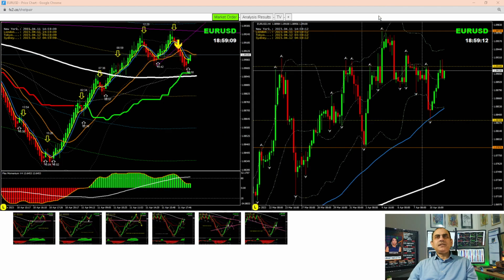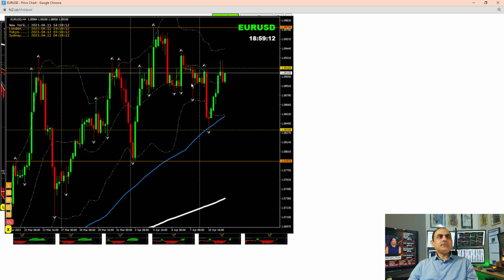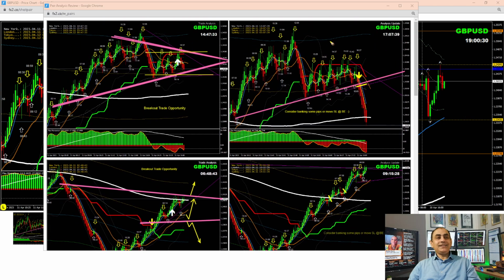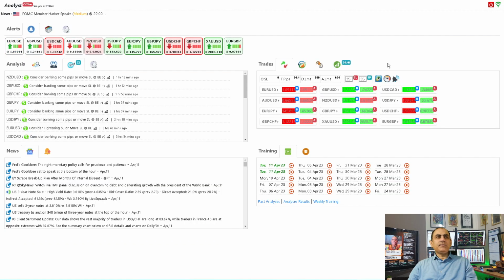Today's Profit Review | Ashraf Noor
Three Steps To Become a Successful Trader & Get funded:
1. Learn Forex
2. Practice with LIVE market
3. Become consistent in profit and GET FUNDED

Trade with our Funds with following facilities:
1. LIVE Analysis
2. LIVE Audio Alert to broadcast breakout opportunity
3. LIVE Chat
4. LIVE Call to get support instantly
5. Attach you MT4/MT5 account with Funded Account to get Max. benefit

Timeline
0:00 | Intro
0:31 | EURUSD
2:33 | GBPUSD
3:53 | USDCAD
4:53 | Invite